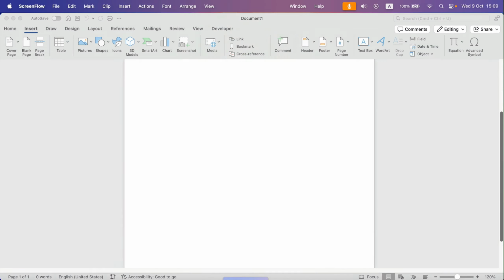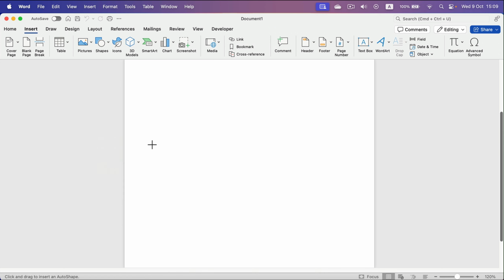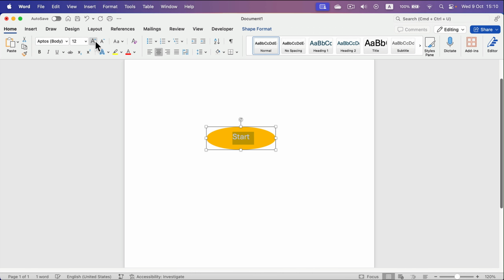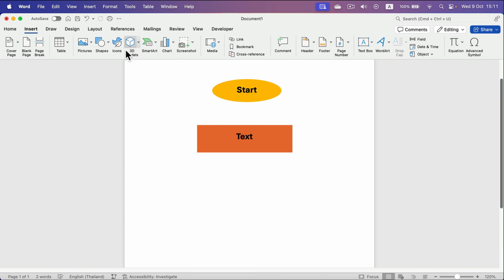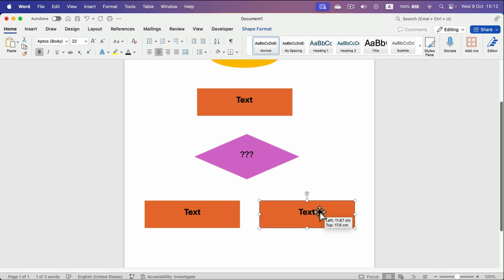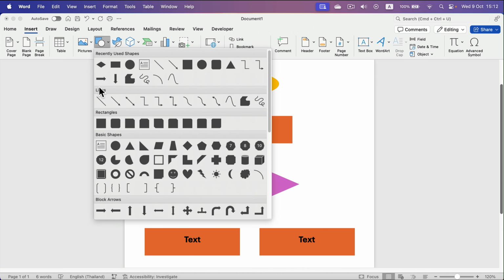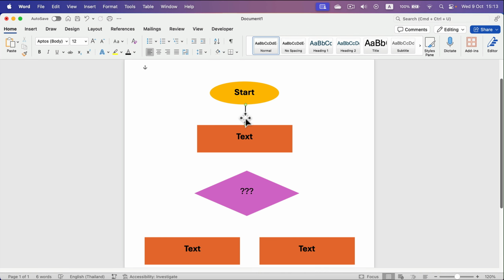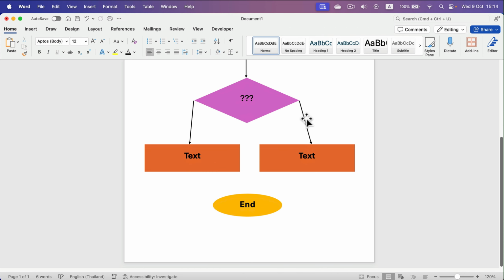How to Create Flowchart in Microsoft Word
In this tutorial, you'll learn how to easily create flowcharts using Microsoft Word. We’ll walk you through using the "Shapes" feature to build your flowchart, including how to add shapes, connectors, and text to represent processes visually. Perfect for beginners looking to create flowcharts for projects, presentations, or organizational plans!